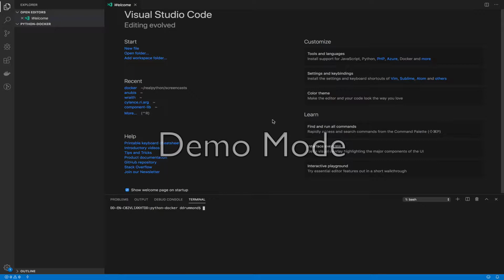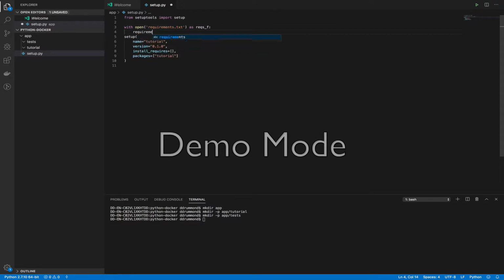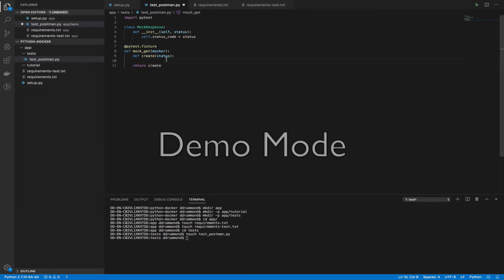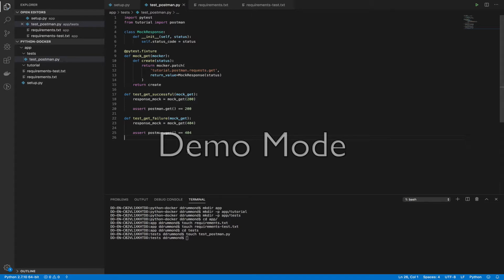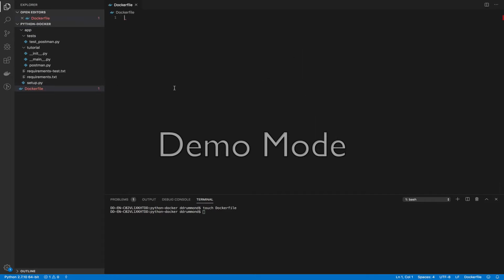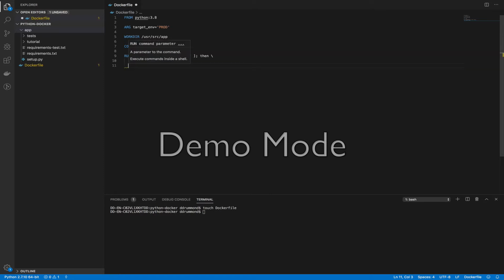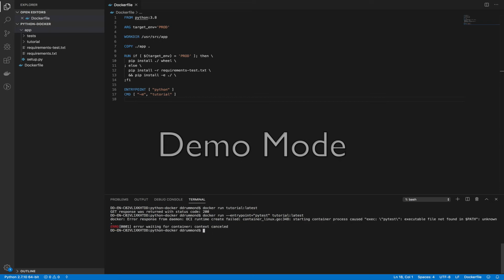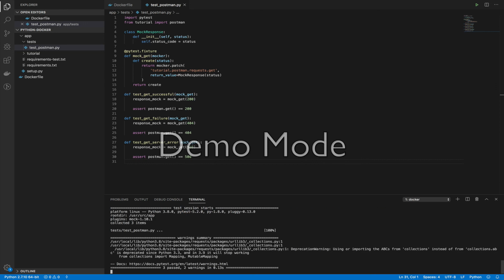Installing Python Package on a Docker Container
A simple HOW-TO on installing a python package to a docker container with some simple tricks I’ve found that follow python and Docker best practices